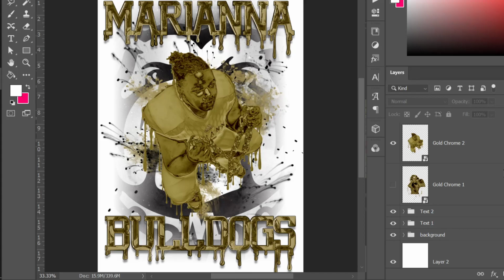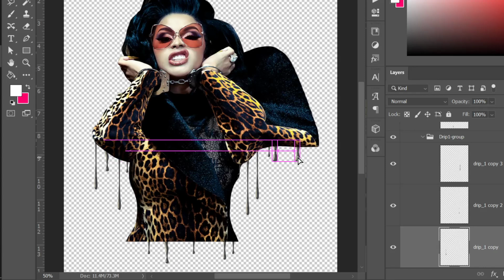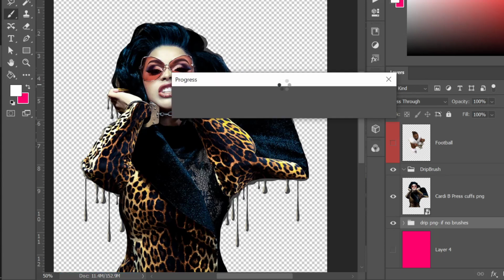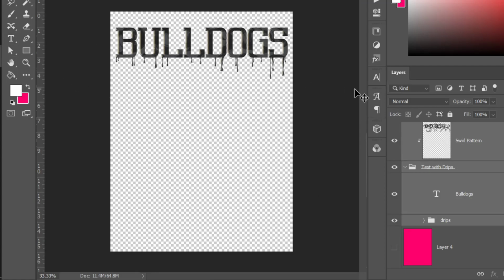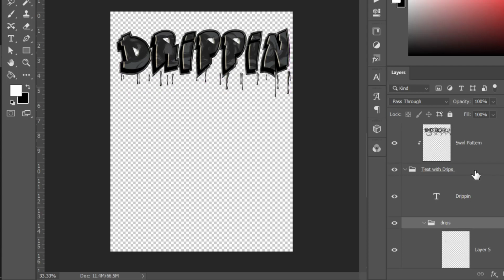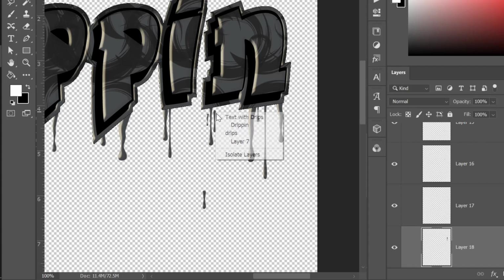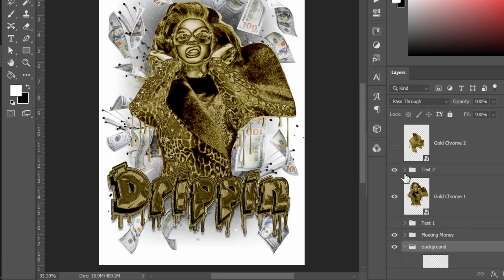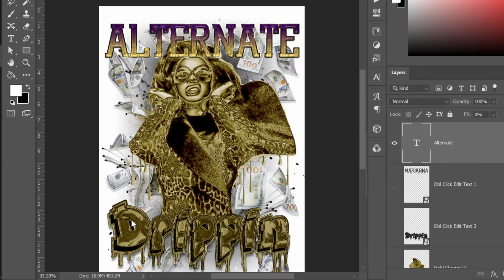10 Min Tees TEMPLATE- Gold Liquid Drip Player Photo Sport Effects Football Cardi B Money Basketball